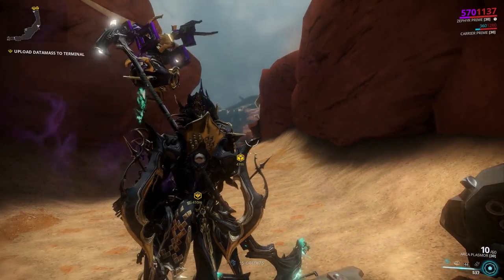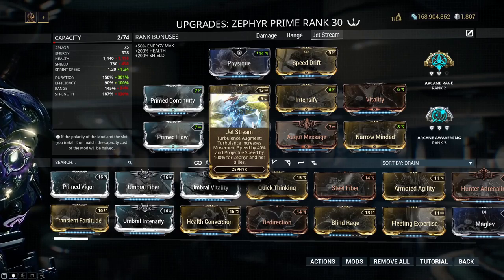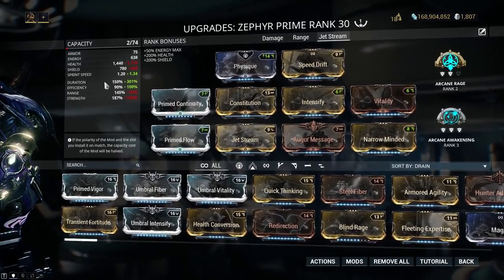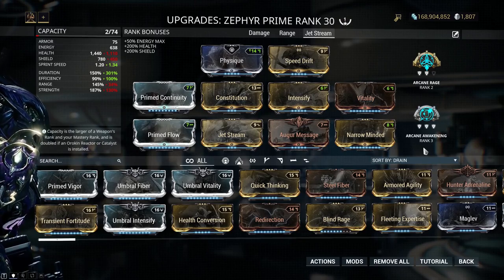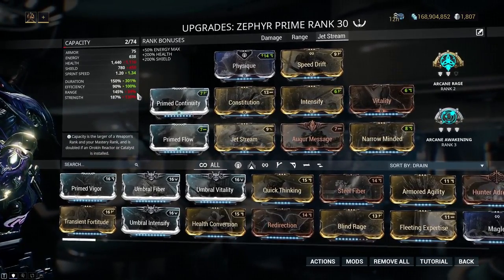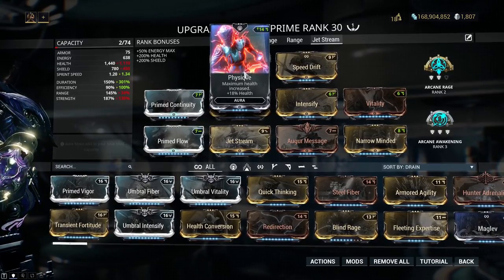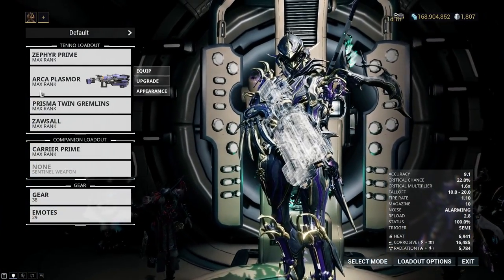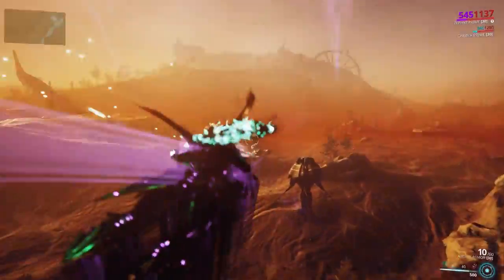Jet Stream Zephyr: Tank that can get there faster - Warframe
Jet Stream Zephyr. A tanky build that makes projectile weapons better, and you/teammates faster. Could this be a best Zephyr build?